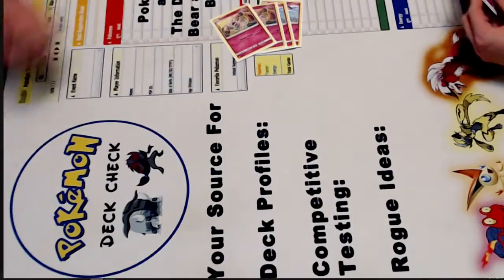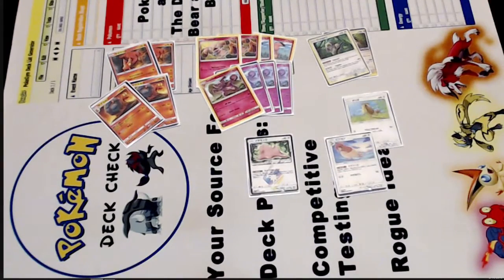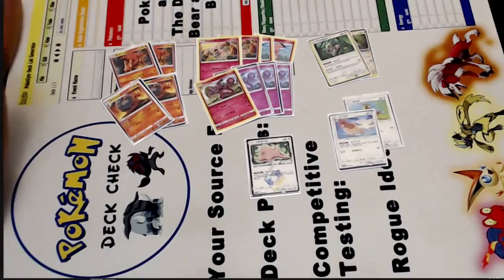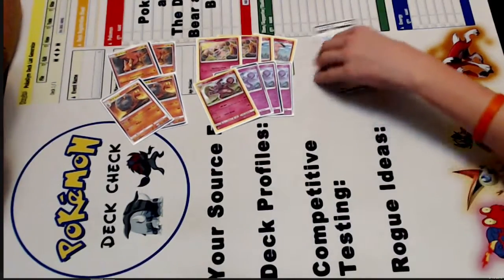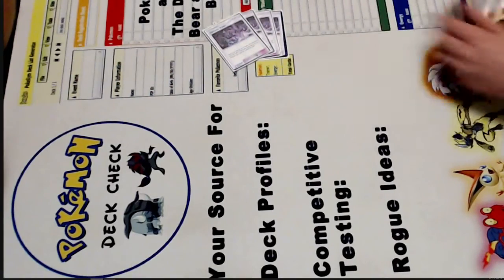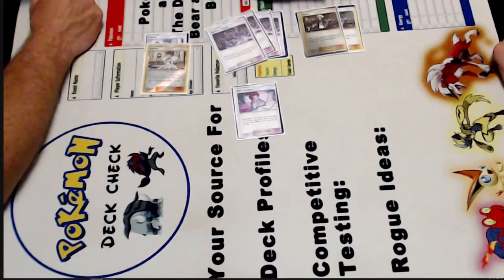Best Rogue Deck?? Granbull Expert Decklist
The Granbull list we would play at Collinsville Regional